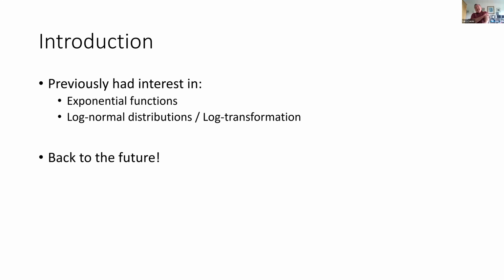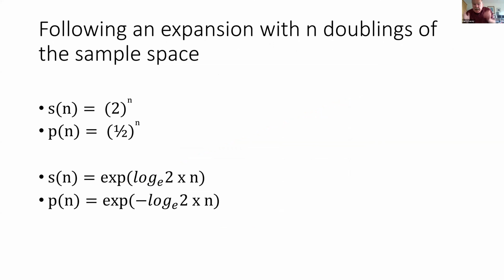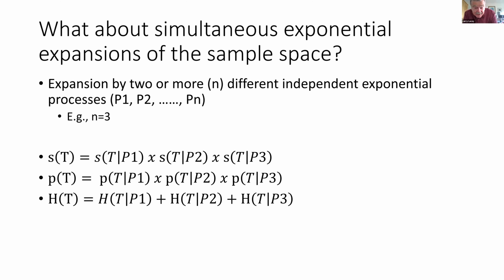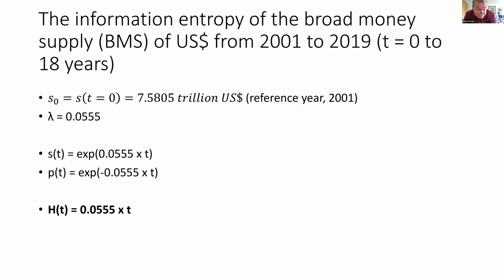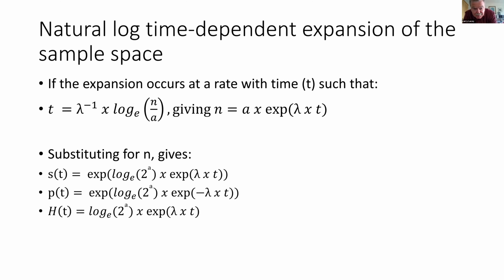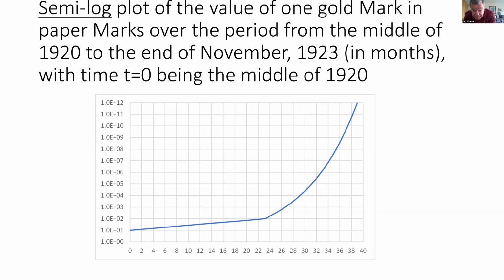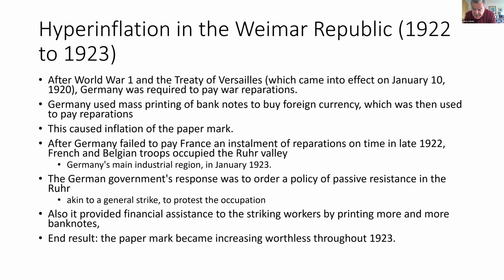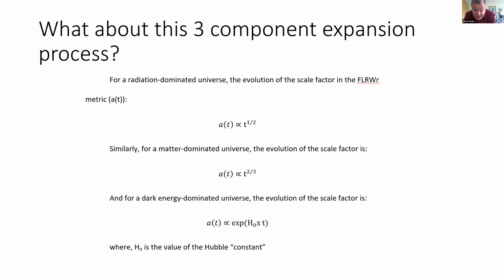Youg ISA Webinar Series: Estimating energy allocation between somatic and gonadic growth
Dr Hideyasu Shimadzu from Loughborough University, UK, will speak on the nature of the challenges associated with quantifying the growth patterns and energy allocation strategies of living organisms and the interactions with broader biological communities in which they reside.